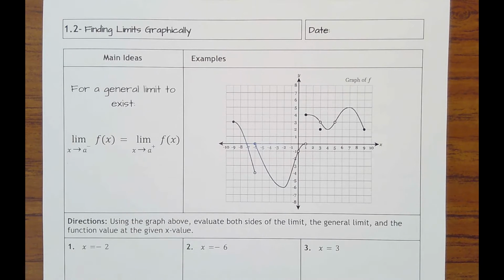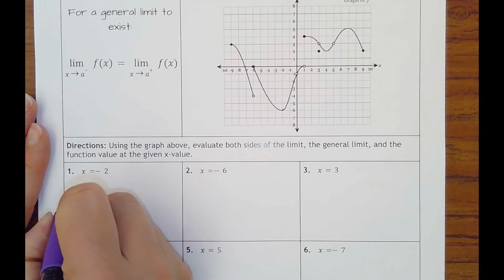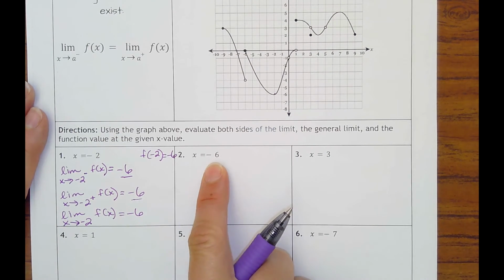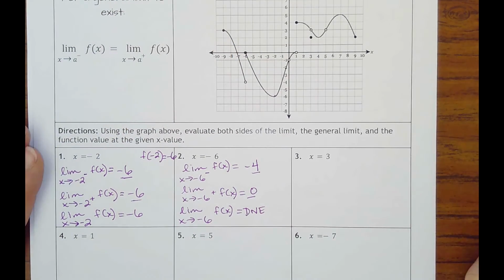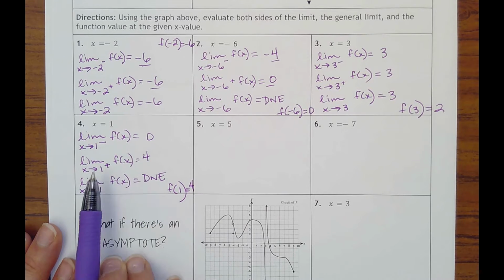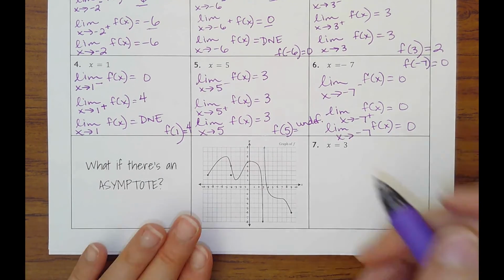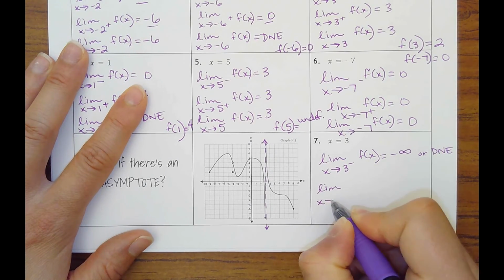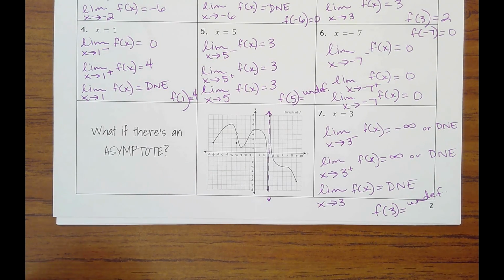1.2- Finding Limits Graphically